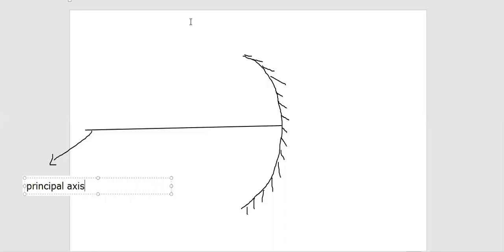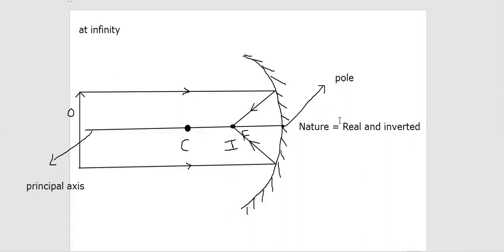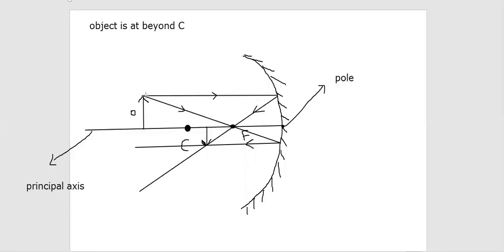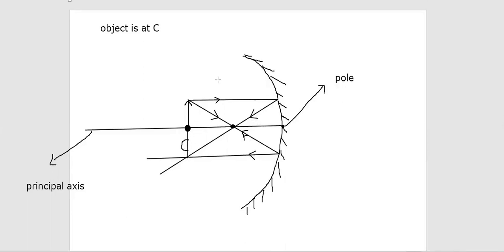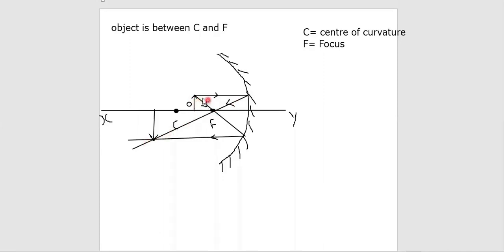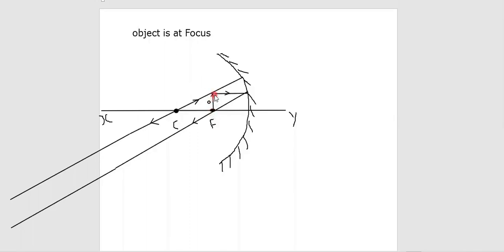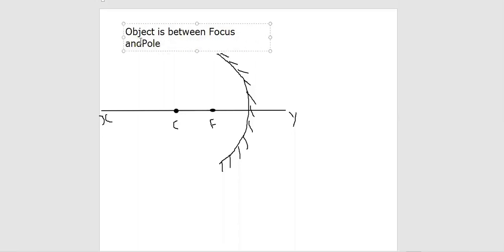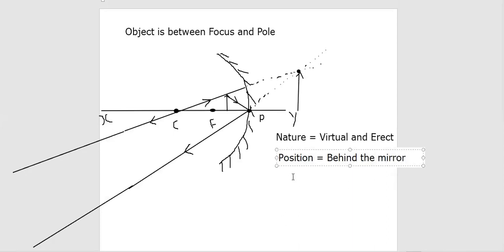Light reflection and Refraction. class-6. Ray Diagram for Concave mirror. Gnyana Sudha Vidhyalaya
Topics covered
6 ray diagrams for a spherical concave mirror.